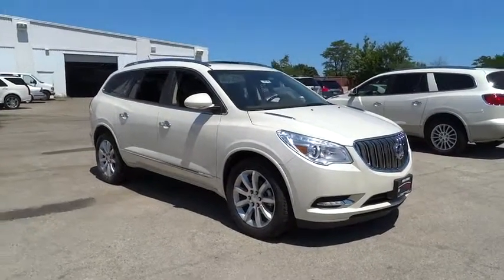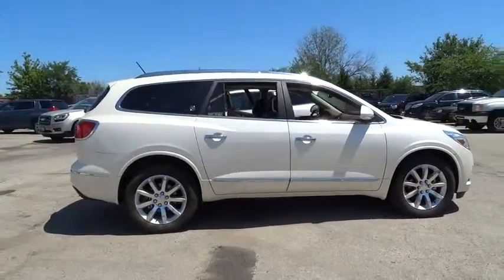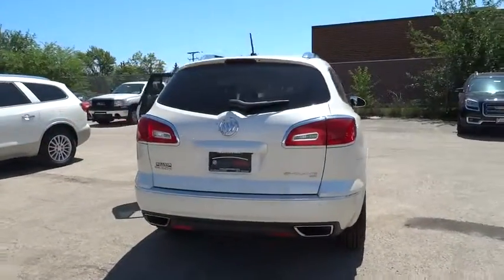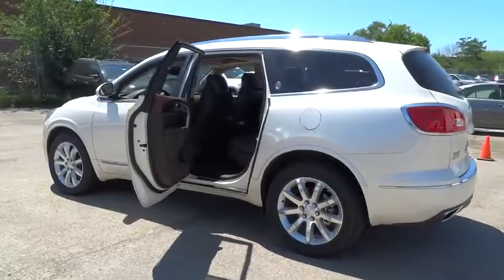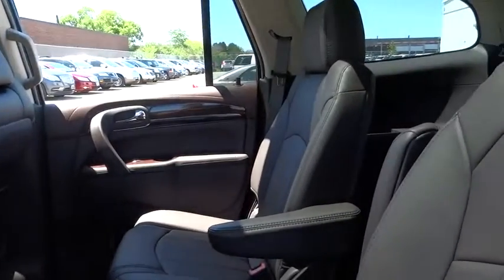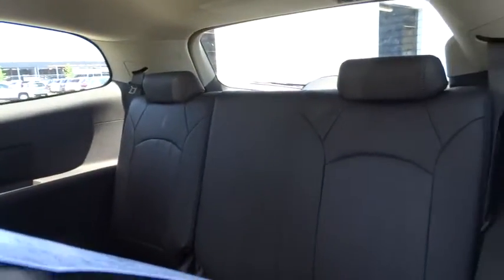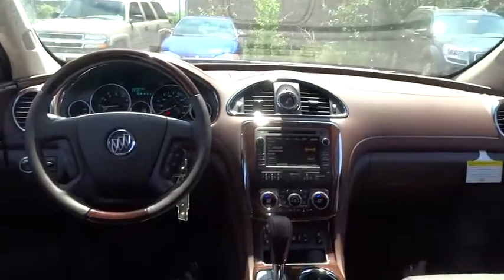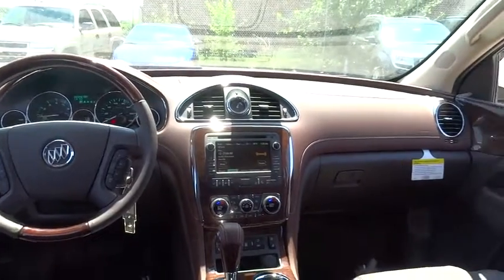2014 Buick Enclave Chicago, Arlington Heights, Schaumburg, Libertyville, Barrington, IL 95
2014 Buick Enclave  - Stock#: 9536 - VIN#: 5GAKVCKD1EJ372087

 Price includes all applicable rebates but does not include tax, title and fees. Must qualify for conquest. 1999 or newer non GM vehicle in the household., $500 - GM NC Region Bonus Cash Program. Exp. 07/31, $1,500 - General Motors Consumer Cash Program. Exp. 09/02